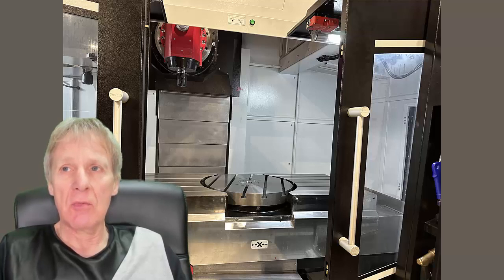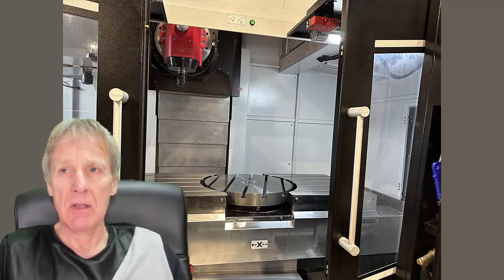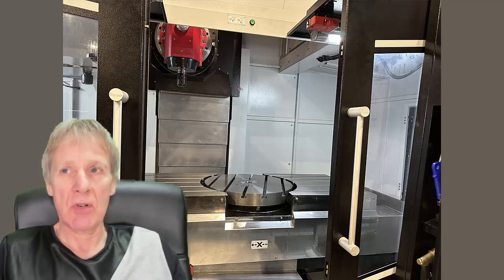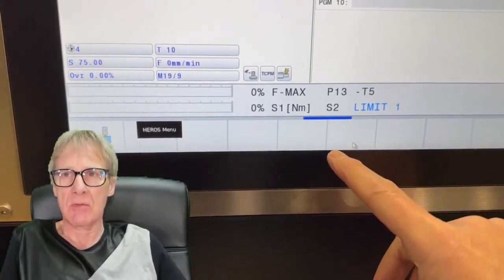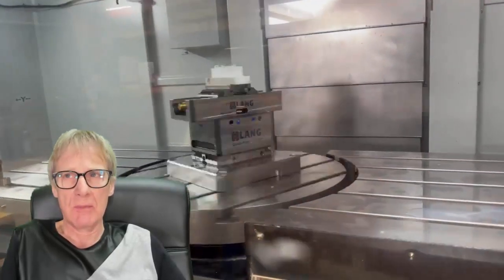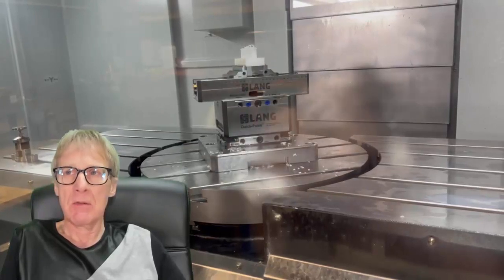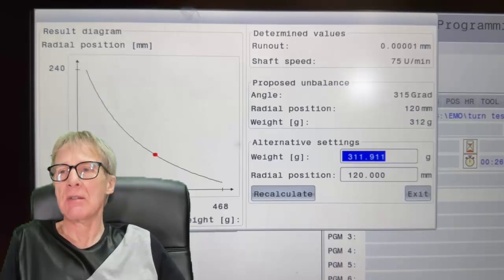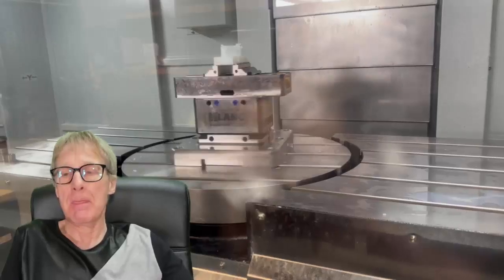Pinnacle Self Balance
More Stuff
More adventures on my CNC Training work, best job in the world.